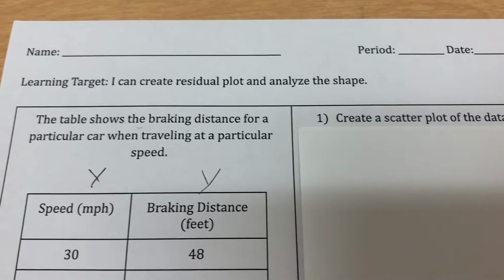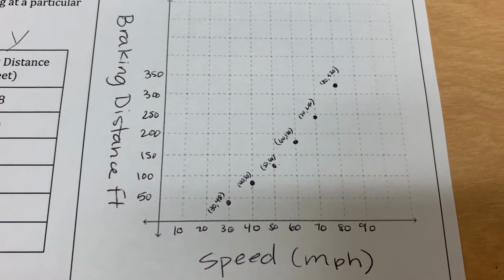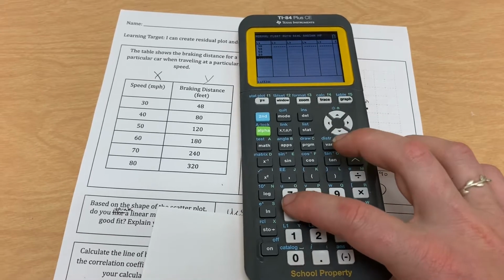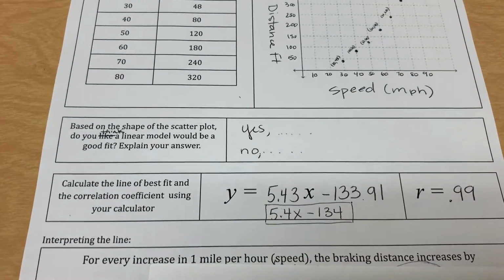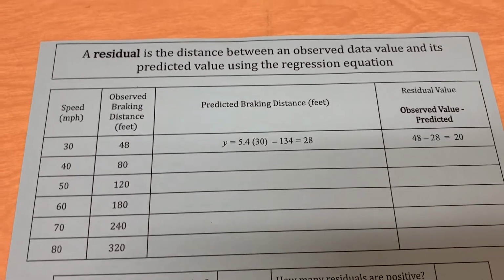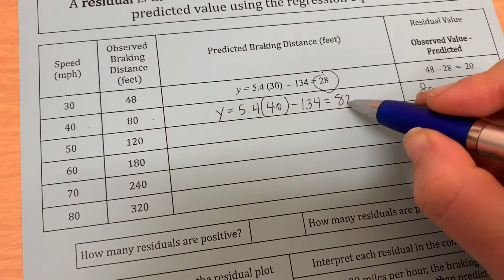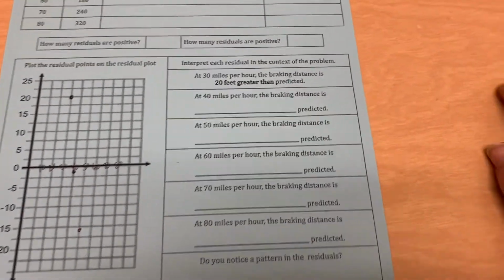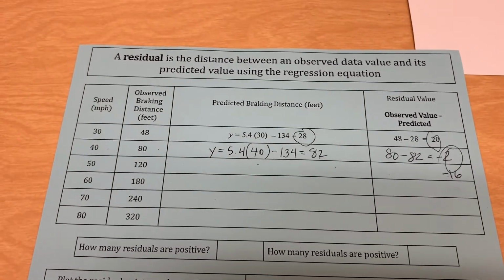Regression Lines and Learning how to make Residual Plots